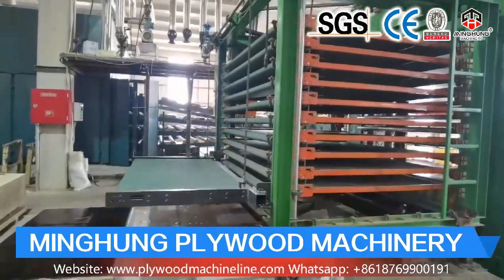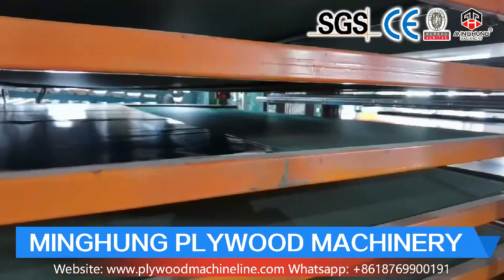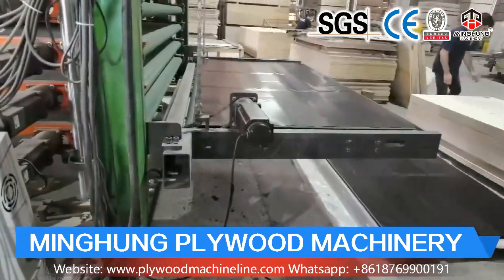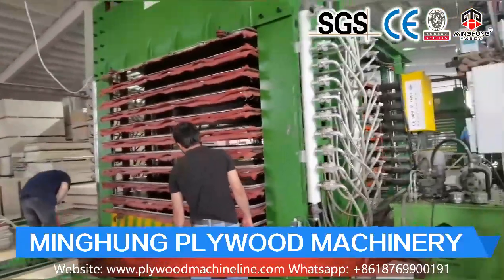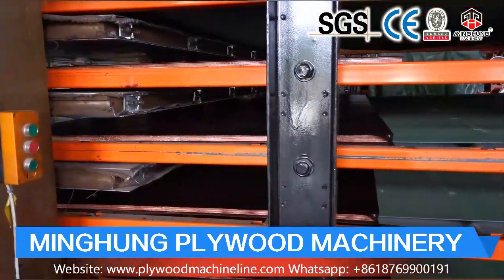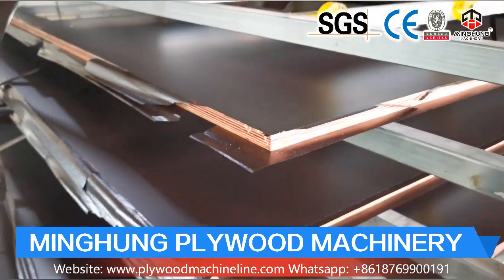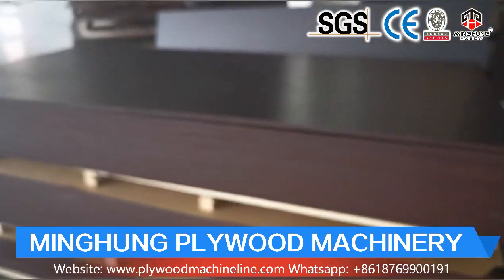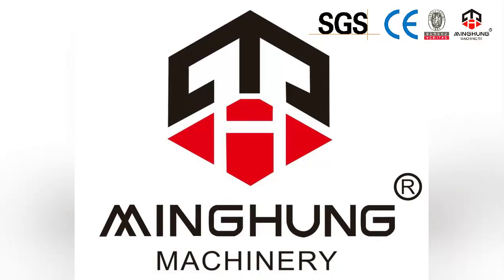Automatic Plywood Machine For Film Faced Plywood Process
Production of Film faced plywood using programmed automatic feeders
Promotion meeting:
Due to its strength and flexibility, laminated pressed wood is a well-known decision in the development and furniture industry. Still, creating interactions can be tedious and serious work. To cope with this test, manufacturers employ automated devices such as programmed feeders. In this article we examine the benefits and capabilities of a programmed feeder for film plywood fabrication.

Improve performance:
One of the fundamental benefits of using programmed feeders in film pressed plywood production is a huge increase in productivity. These machines are designed to handle large volumes of pressed wood boards, thereby eliminating the need for manual handling. Through the computerization of feed systems, manufacturers can save time and reduce work costs, resulting in an overall increase in efficiency.

Precise paper alignment:
In the manufacture of laminated compression plywood, achieving precise sheet alignment is critical for reliable quality. Manual care often results in misalignment, resulting in deformity and waste. On the other hand, programmed feeders are equipped with tip sensors and positioning frames to ensure precise sheet alignment. Not only does this improve the quality of the end result, it also limits material waste and thus facilitates the investment of cost reserve funds.
Adaptable and Adjustable:
Programmed infeeders for film confronted pressed wood are intended to oblige different sheet sizes and thicknesses. This flexibility permits makers to deliver an extensive variety of pressed wood items without the requirement for broad reconfiguration or changes. Also, these machines can be tweaked to meet explicit creation prerequisites, further upgrading their adaptability and flexibility.

Consistent Mix:
Joining with existing creation lines is a vital thought while executing mechanized arrangements. Programmed infeeders are intended to consistently incorporate with other hardware, like facade cutters and sticking machines, guaranteeing a smooth and continuous creation stream. This incorporation lessens personal time as well as dispenses with possible bottlenecks, empowering makers to meet creation targets all the more effectively.

Further developed Specialist Wellbeing:
Manual treatment of huge and weighty pressed wood sheets can present critical dangers to laborers, including outer muscle wounds. Via robotizing the infeeding system, programmed infeeders dispose of the requirement for manual lifting and conveying, in this way decreasing the gamble of work environment mishaps and wounds. Guaranteeing a protected workplace safeguards the prosperity of representatives as well as limits margin time and related costs.

End:
Programmed infeeders have changed film confronted compressed wood creation by smoothing out the infeeding system. With their capacity to upgrade proficiency, guarantee exact sheet arrangement, offer flexibility and customization, consistently incorporate with existing creation lines, and further develop specialist security, these machines have turned into a significant resource for makers. By putting resources into programmed infeeders, film confronted compressed wood makers can enhance their tasks, increment efficiency, and convey great items to satisfy market needs.